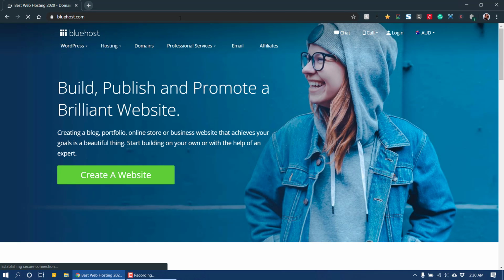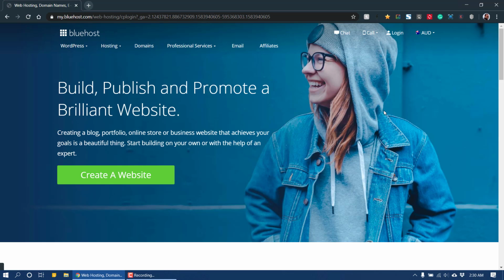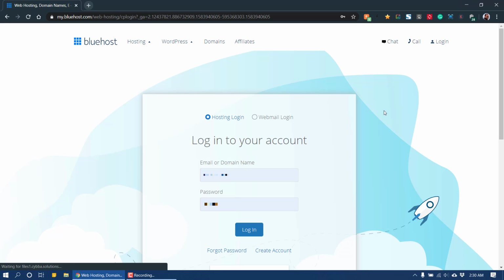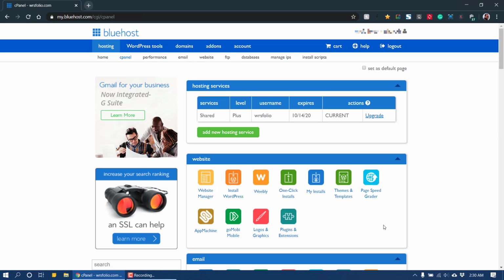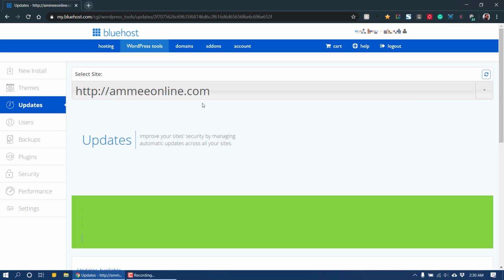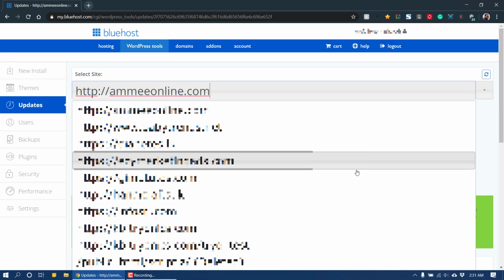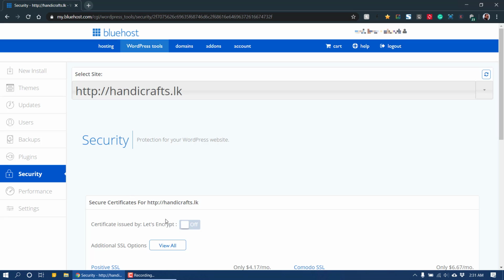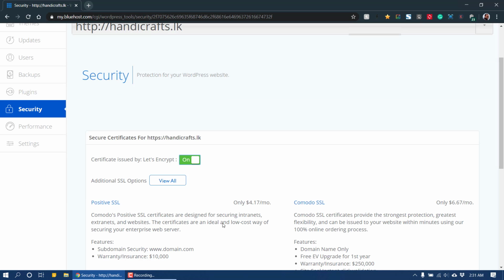Enable SSL For Your WordPress Site Hosted On Bluehost (SSL)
In this video we will see how to enable SSL for your wordpress site that is hosted on bluehost.

Bluehost has made this really easy so that we don’t have to go through the trouble of generating and installing SSL certificates.